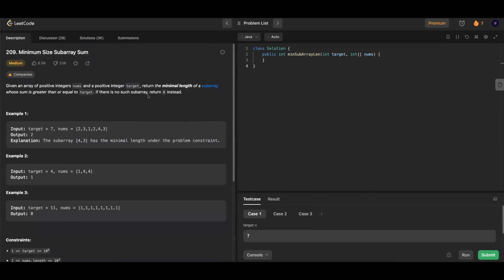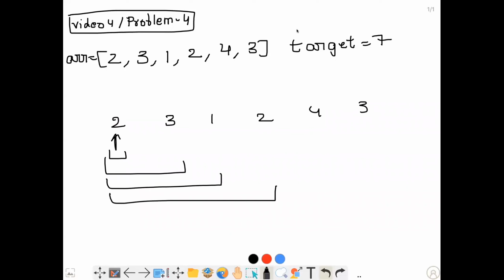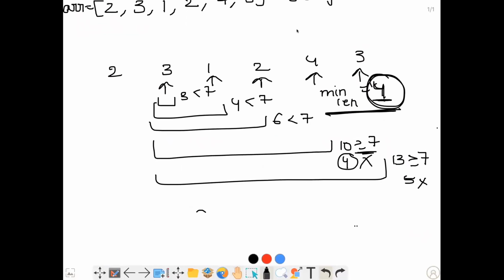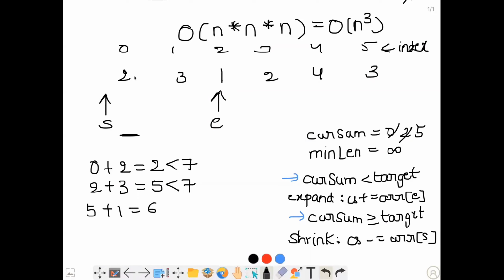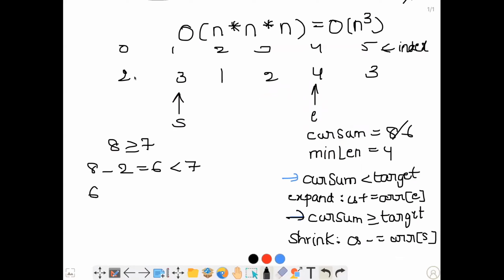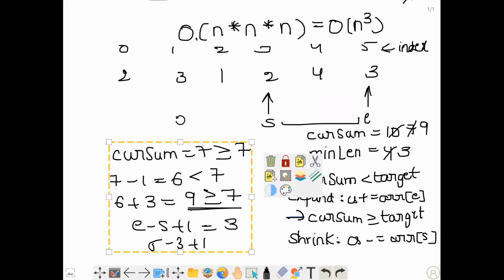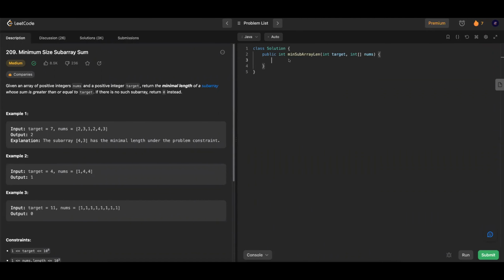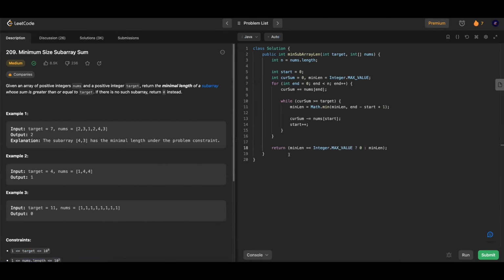4. Minimum Size Subarray Sum | Sliding Window | Grokking the Coding Interview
Hello charms✨

This video is explains the solution to problem minimum size subarray sum using sliding window approach. I hope you have understood the Intuition behind solving the problem. If you have any questions/doubts regarding the concept, feel free to drop them down below. If you like the explanation, do like the video it means the world to me and are not yet subscribed, consider subscribing and turning on bell notification button for more such videos, Interview related content and more.

Problem Link:
Code:

✨ Chapters ✨
// TODO

✨Tags✨
sliding window
sliding window problem
introduction to sliding window
problem solving